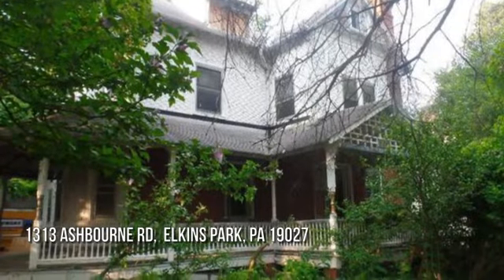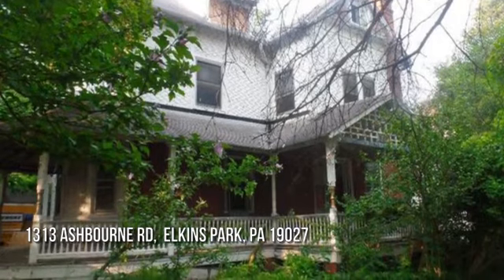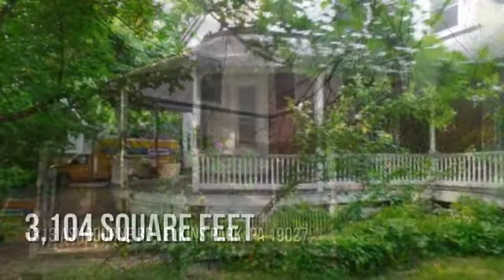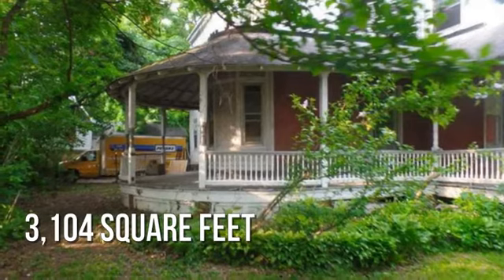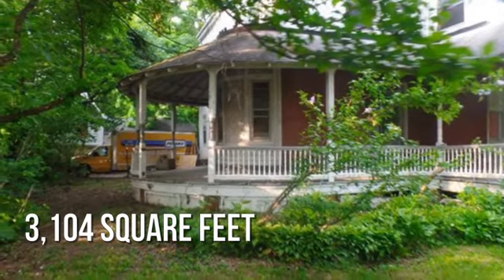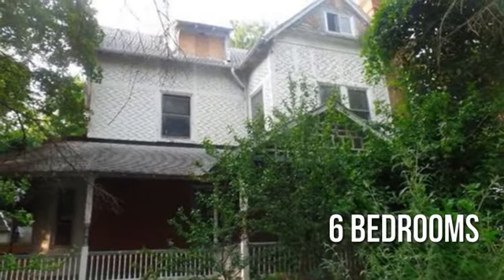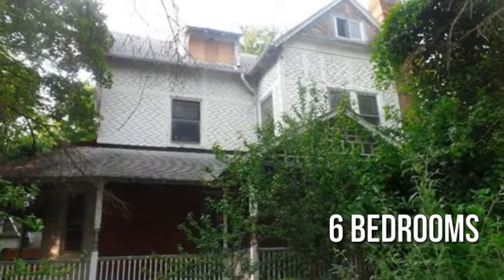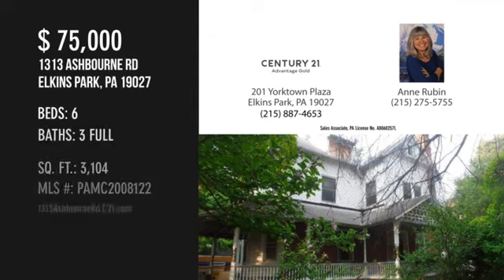1313 Ashbourne Rd,Elkins Park, PA 19027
1313AshbourneRd.C21.com